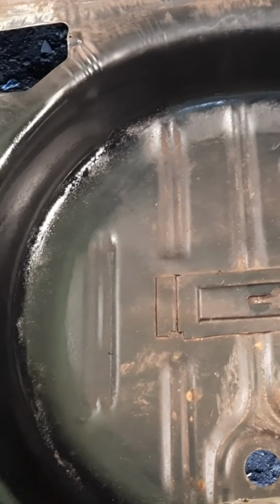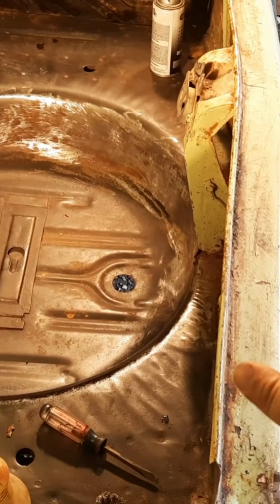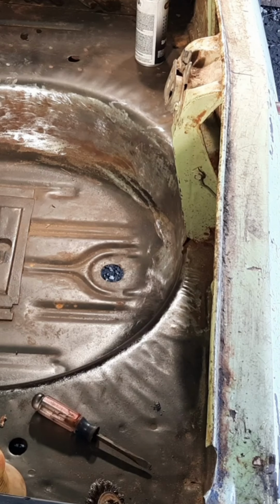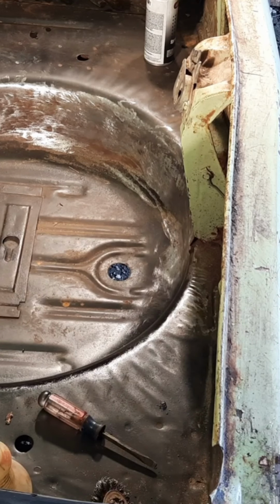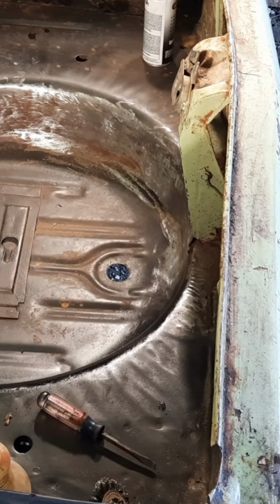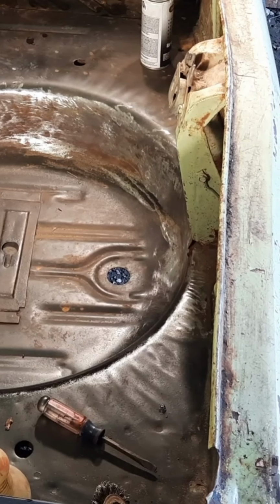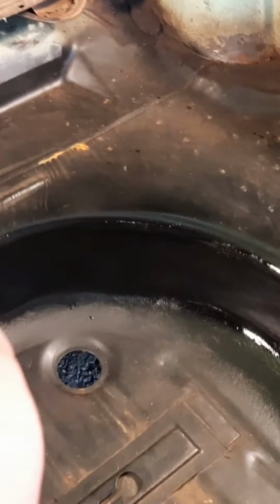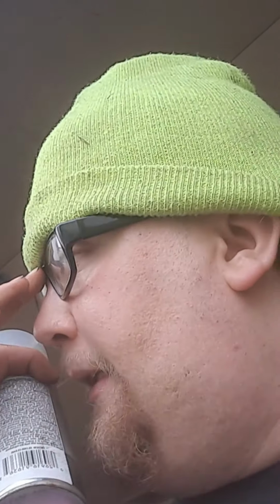painting the trunk on the 1973 dodge dart sport